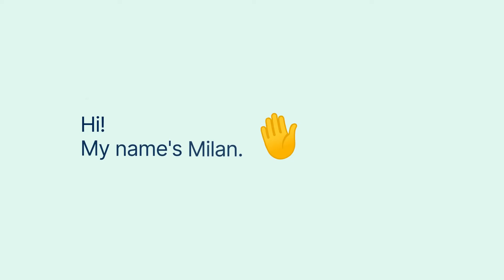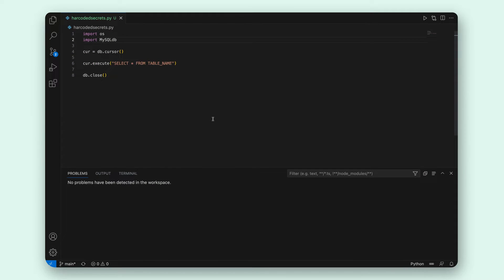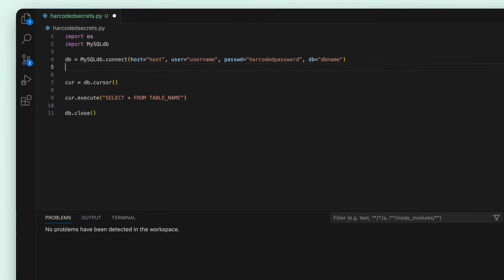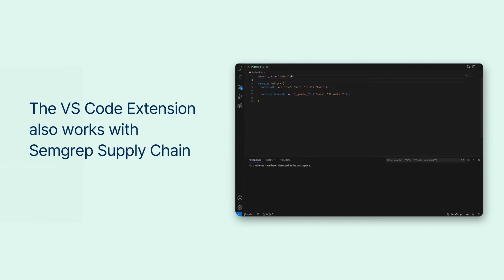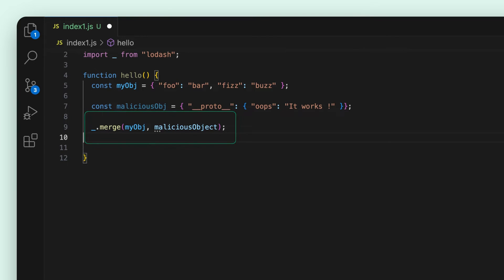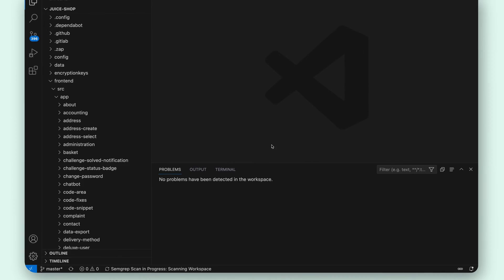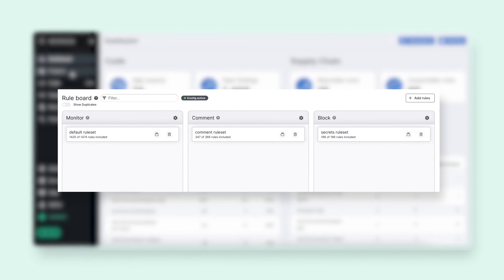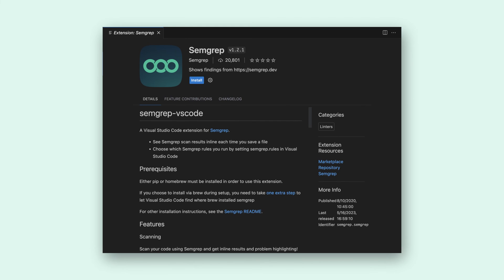Semgrep VS Code Extension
Semgrep is a code analysis tool many use for application security scanning (SAST) and software composition analysis (SCA). SAST tools can be challenging to set up and use and are often lumped in with other lengthy processes late in the development cycle. Ideally, they should work alongside linters while code is being written before the context is lost. We now have a VS Code extension that’s as easy to set up and use as other linting extensions and just as fast!